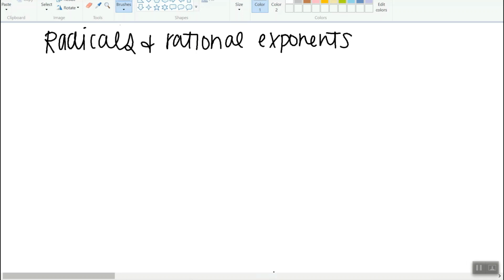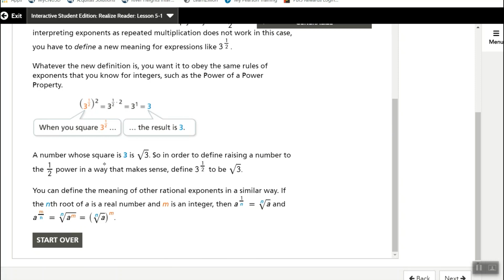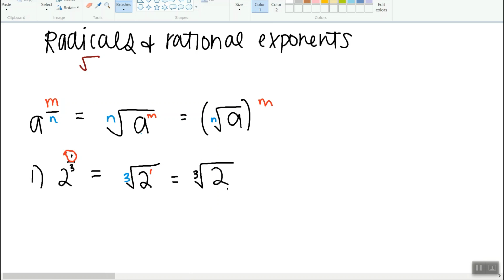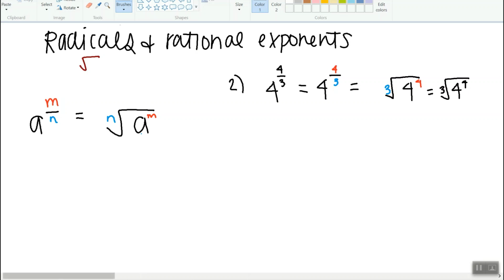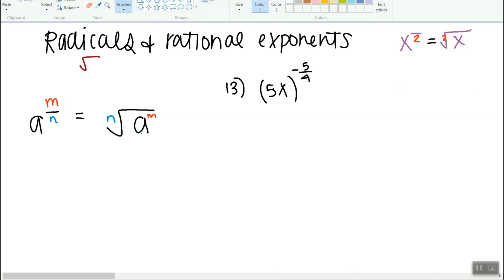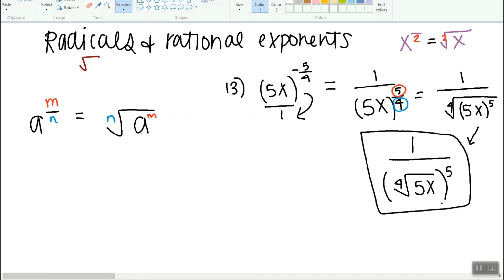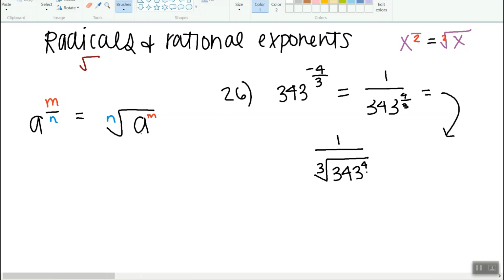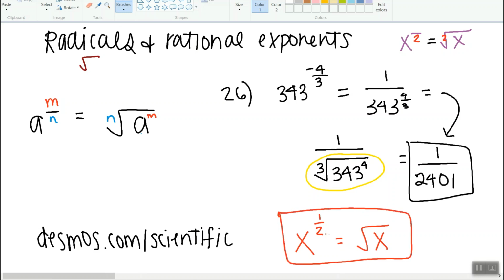Radicals & Rational Exponents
Buckle up... here we goooo ;)